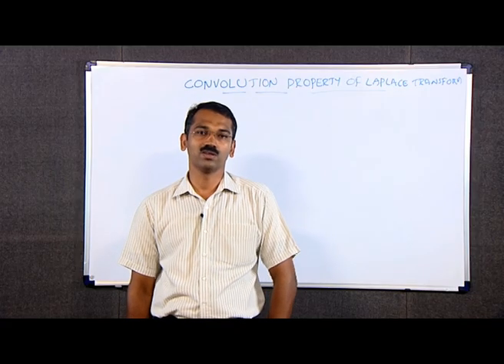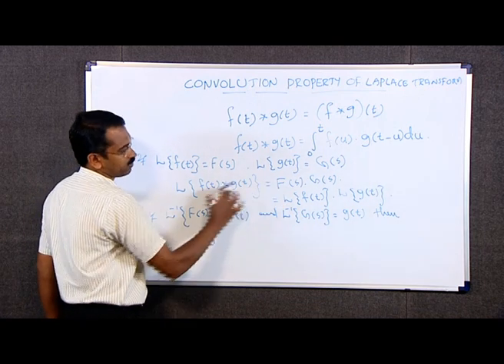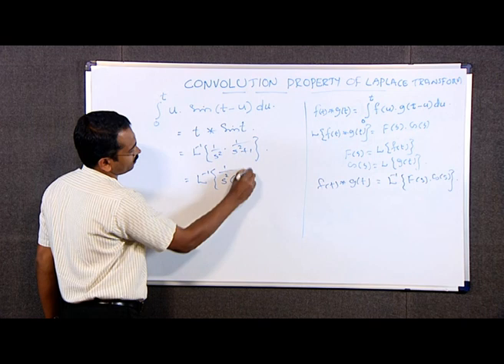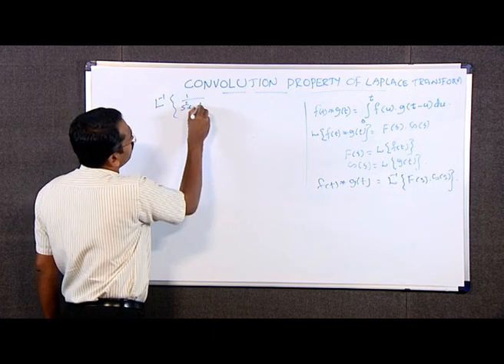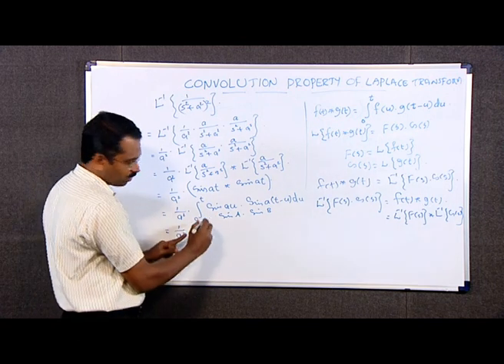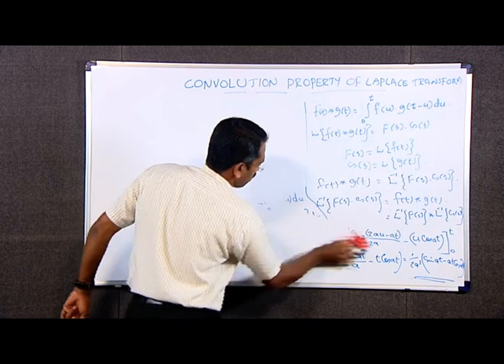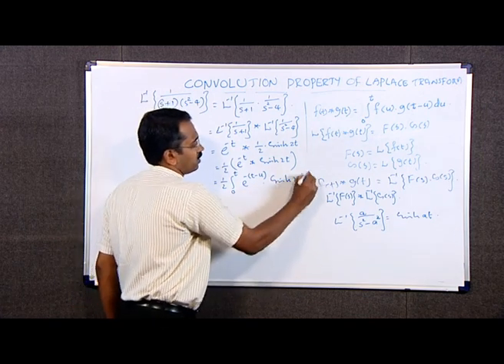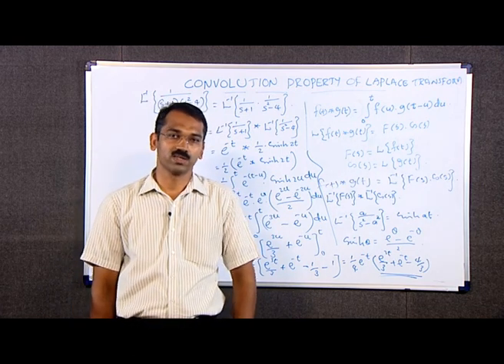Convolution Property Of Laplace Transform